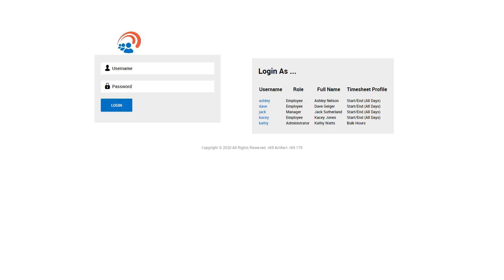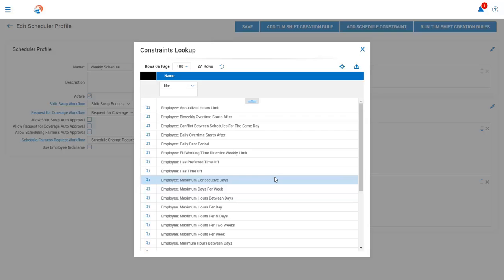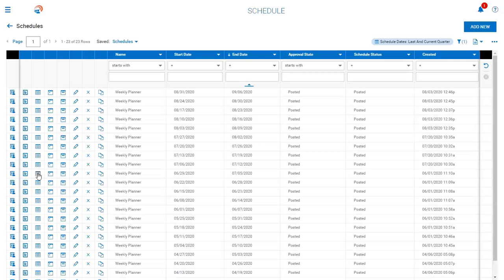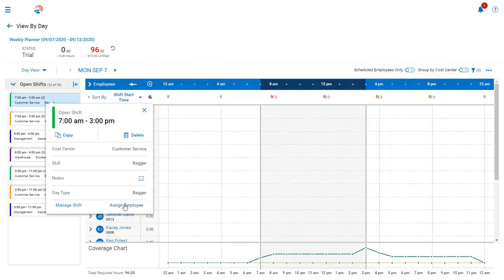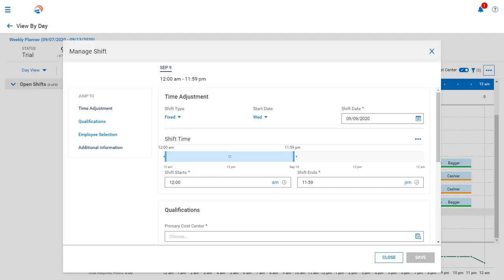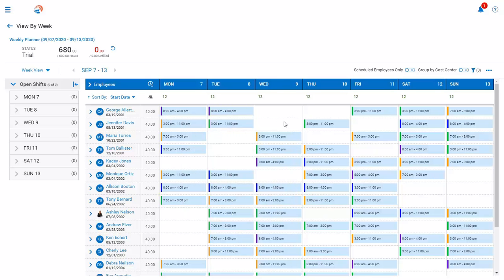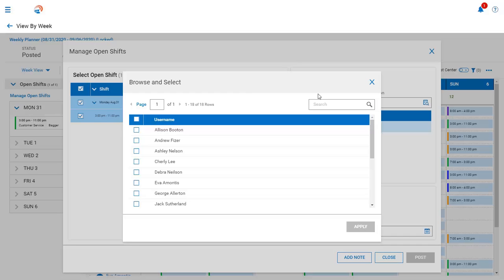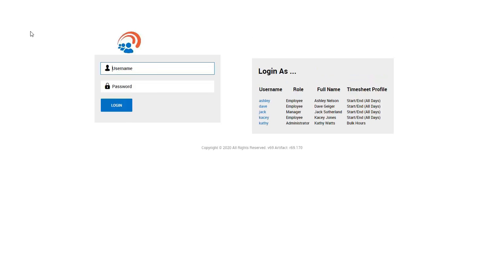Workforce Ready: Scheduler Demo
Take a peek at the Scheduler for Workforce Ready with this intro video.  Infosheet Feature comparison